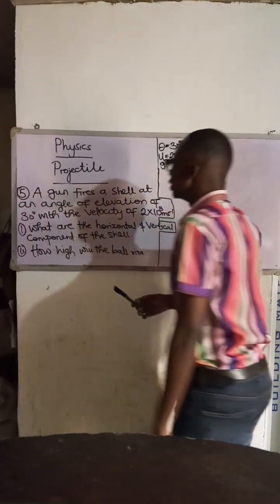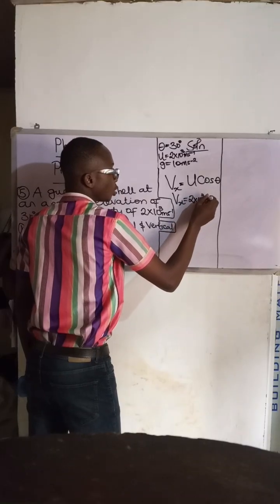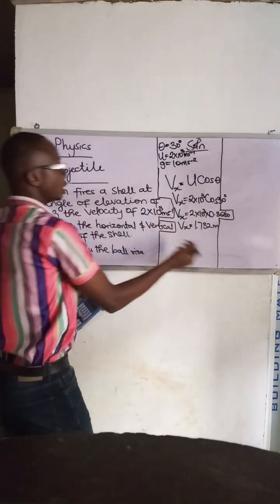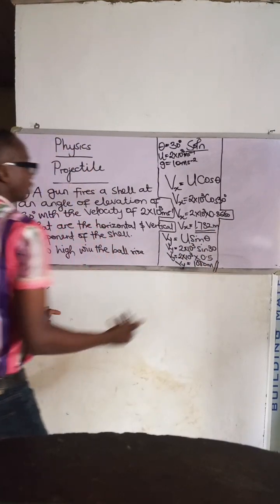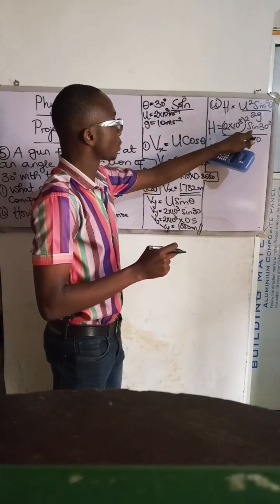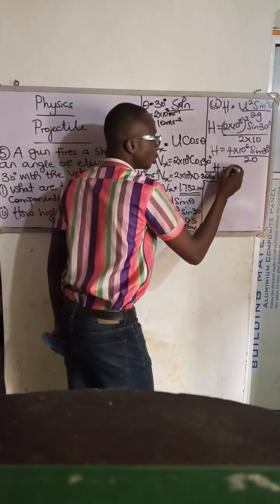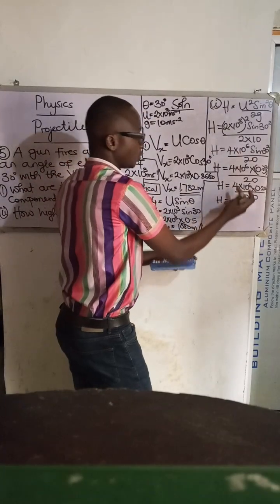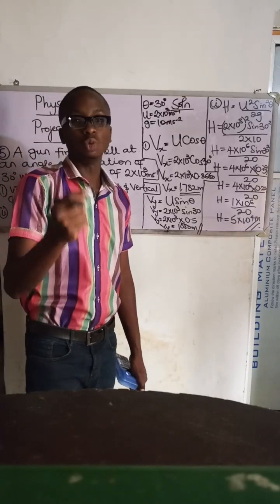PROJECTILE (Horizontal and Vertical Components)🔥🔥